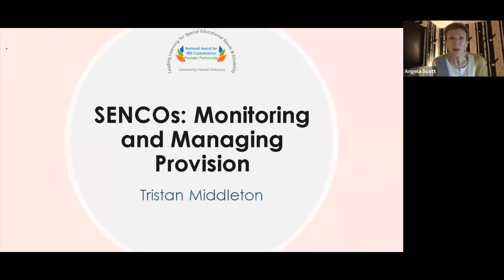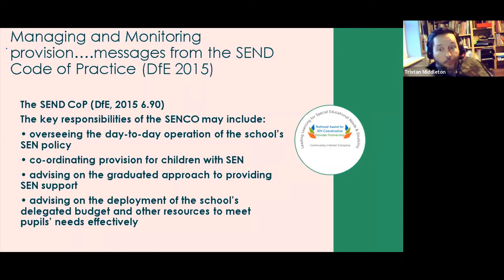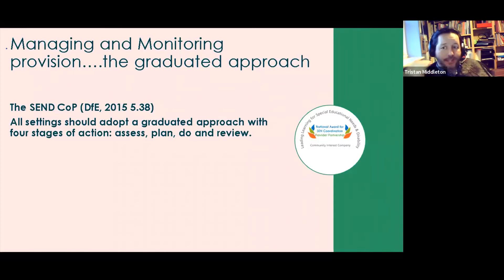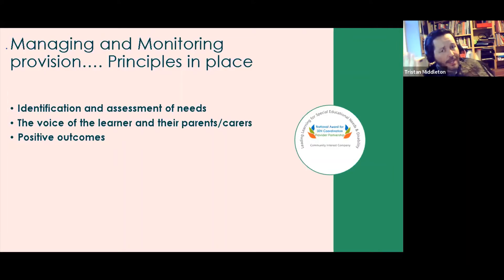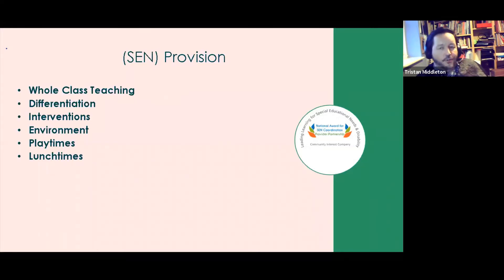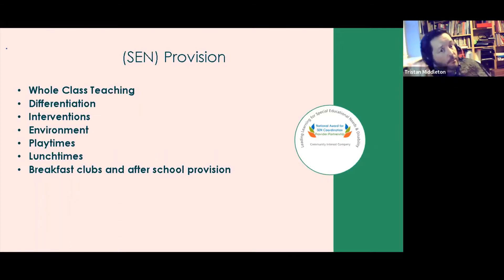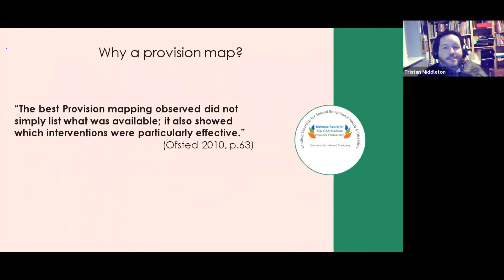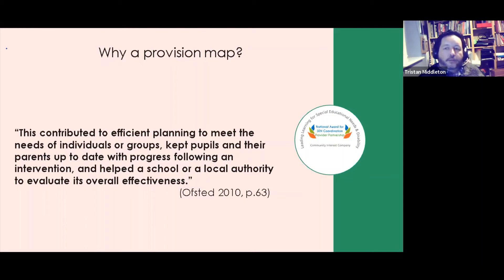Webinar: SENCOs - Monitoring and Managing Provision (Session 3 of 5)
This is the third in a series of five webinars from LLSENDCiC aiming to provide additional support to new-in-post SENCOs. The series will outline key elements of the SENCO role in this unique context.

This Webinar will address frequently asked questions from new SENCOs, including;
• How do I deploy and manage support staff?
• What is the purpose of a provision map and what does it need to include?
• What is the SEN funding in my setting?
• What interventions should I be using and how do I choose them?
Other relevant questions can be posed during the webinar for the Q&A section towards the end of the session.

This webinar was recorded on 25th November 2020. You can find the accompanying slides for this webinar